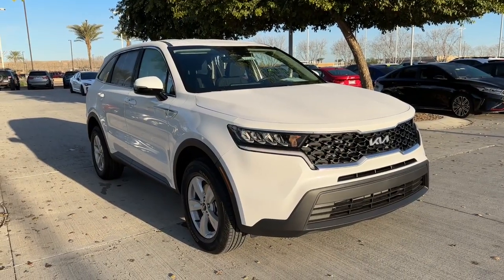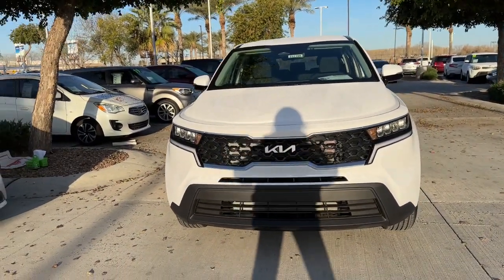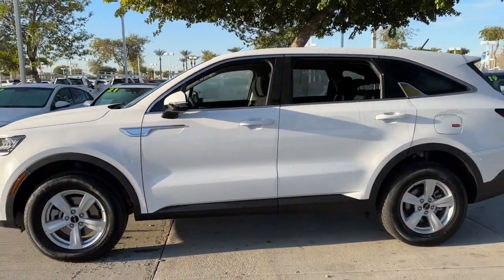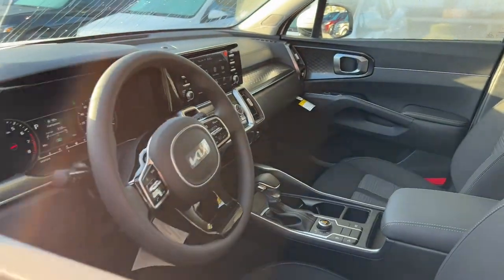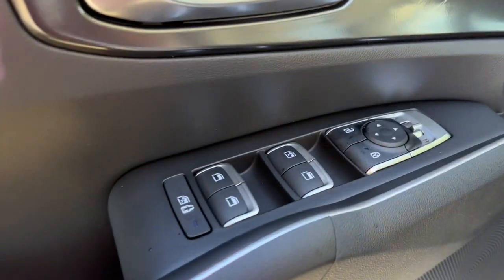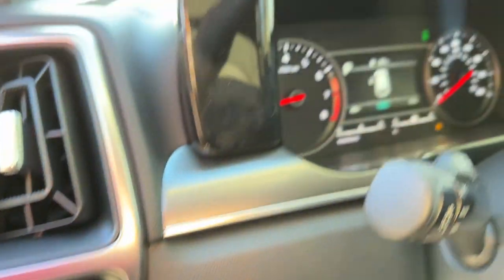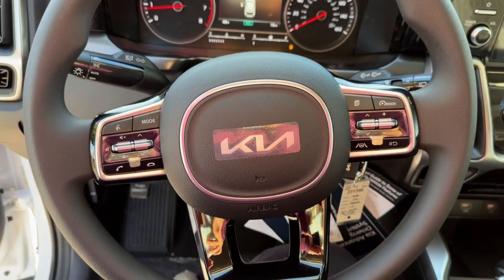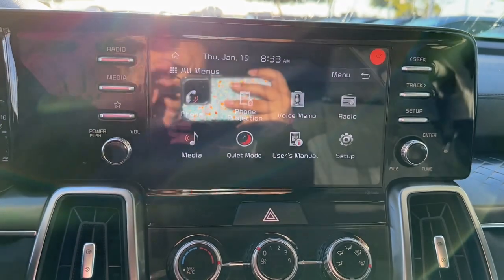2023 Kia Sorento Gilbert, Chandler, Mesa, Queen Creek, San Tan, AZ 231398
Glacial White Pearl New 2023 Kia Sorento LX available in Gilbert, Arizona at Horne Kia. Servicing the Chandler, Mesa, Queen Creek, San Tan, AZ area.

Horne Kia
1465 E Motorplex Loop